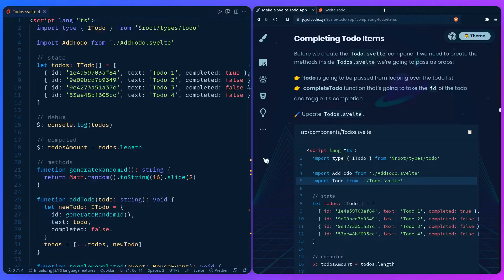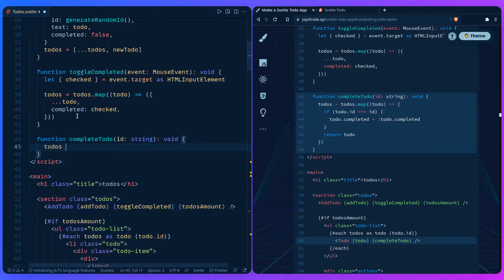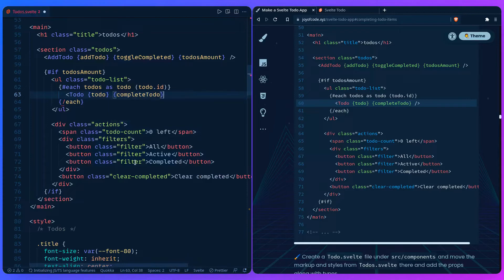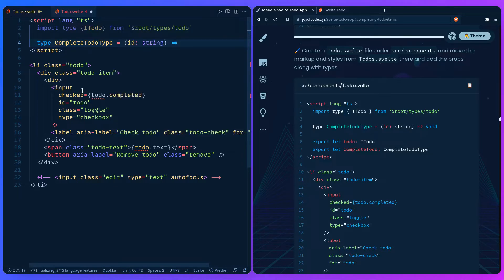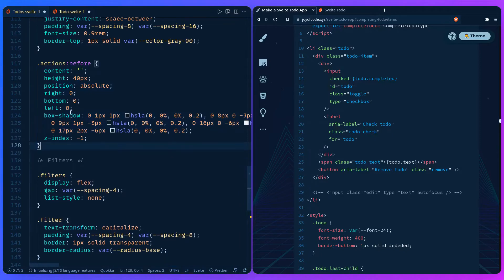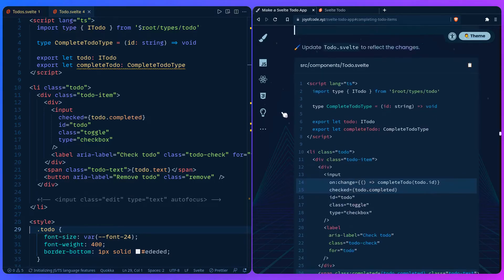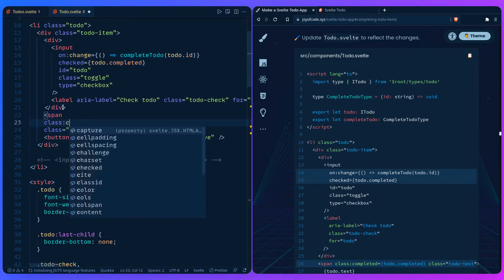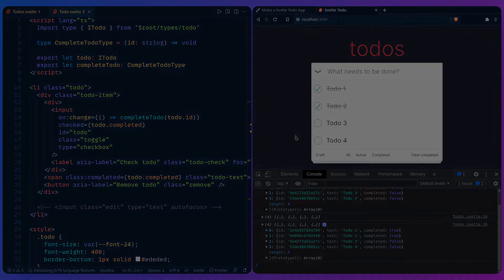Make a Svelte Todo App #9 - Completing Todo Items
In this video I show you how to implement completing todo items in the Svelte todo app.